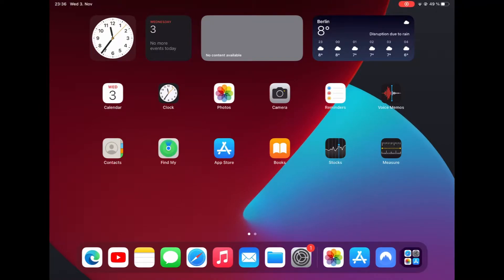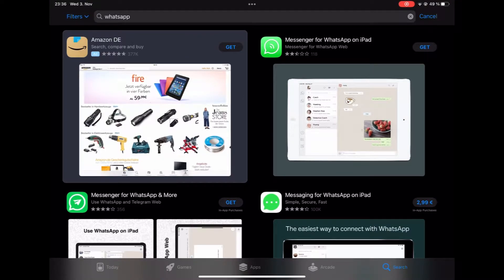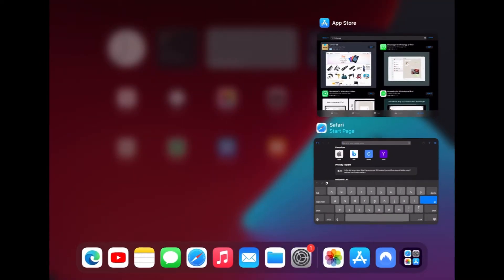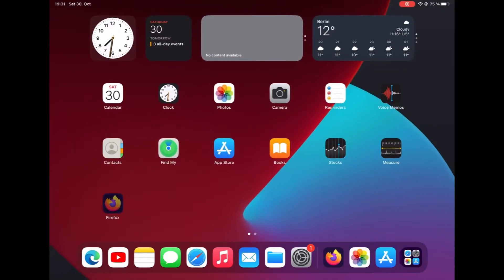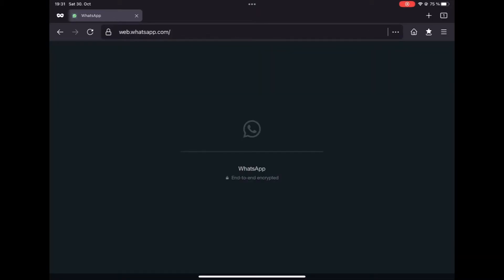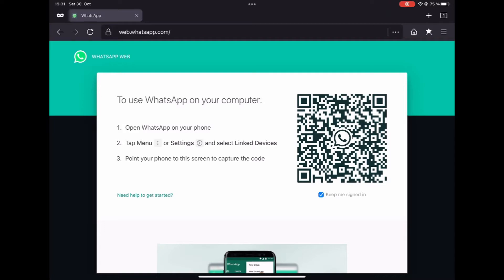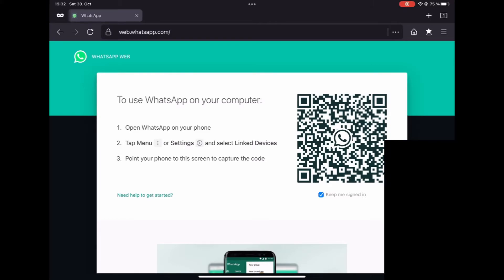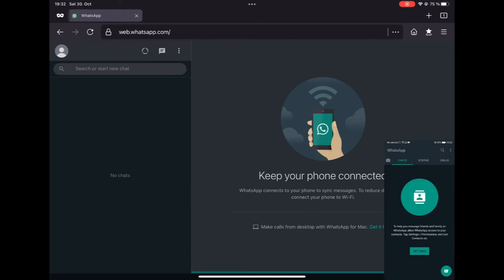WhatsApp (Web) on the iPad Pro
WhatsApp is currently not available on iPad OS, the alternative is to use WhatsApp Web. However, WhatsApp Web does not work on the version of the Safari Browser that is on the iPad. This means that one has to use a third-party browser to access WhatsApp Web on the iPad. While waiting for a native version of WhatsApp to be delivered for iPad OS, this is the solution that I have resorted to.